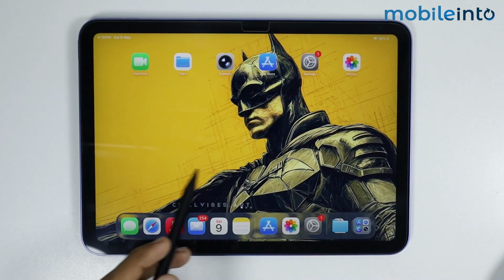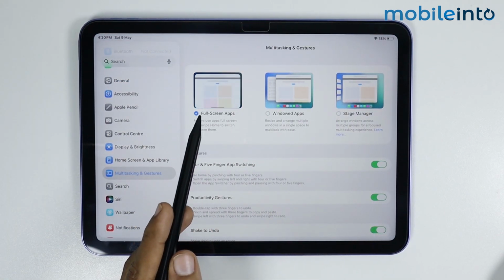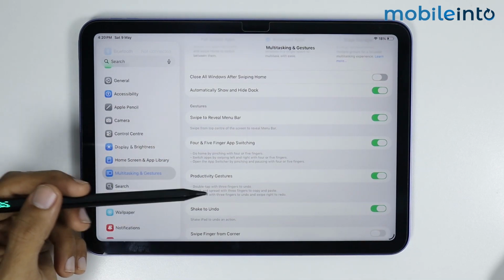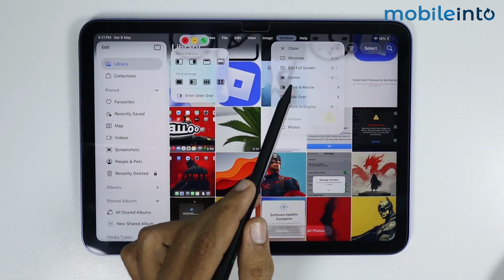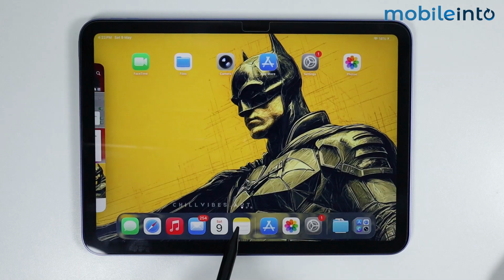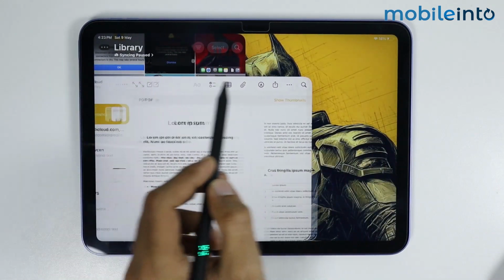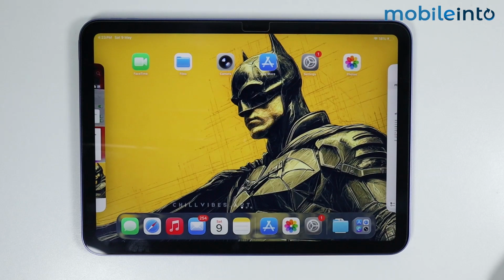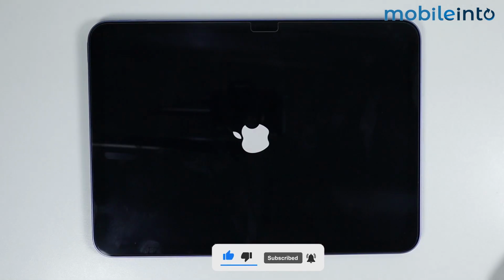FIX iPad Split Screen not Working (iPadOS 26)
In this video, we will learn how to fix split screen not working on iPad. If you are facing a split screen not working problem on iPad, follow these steps.